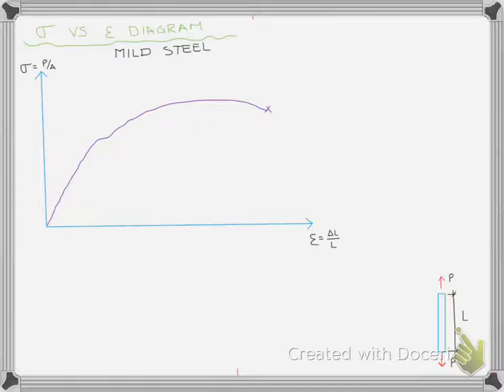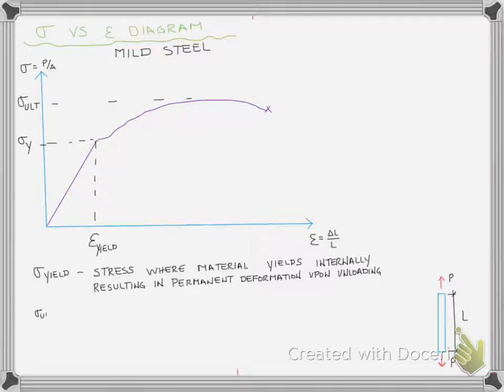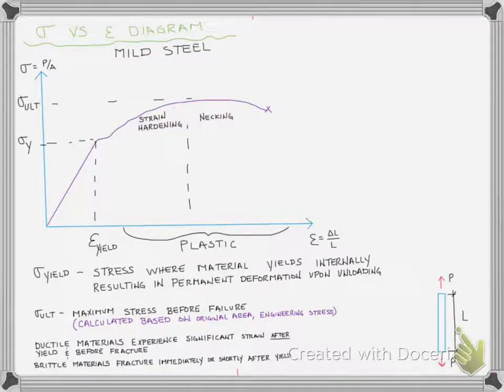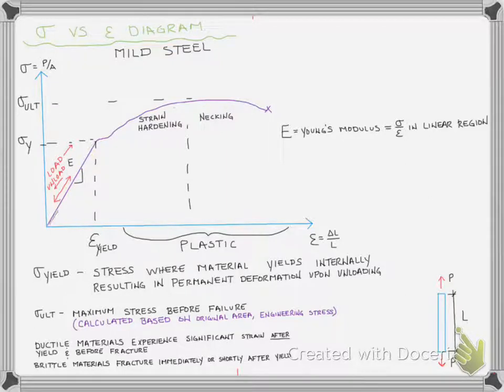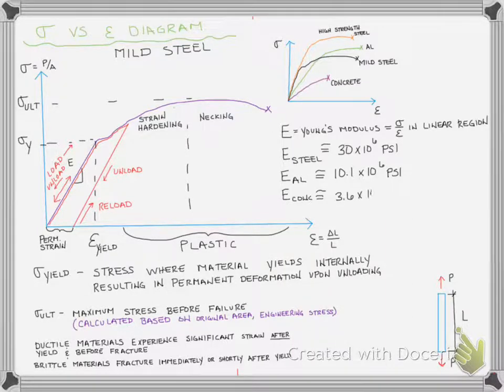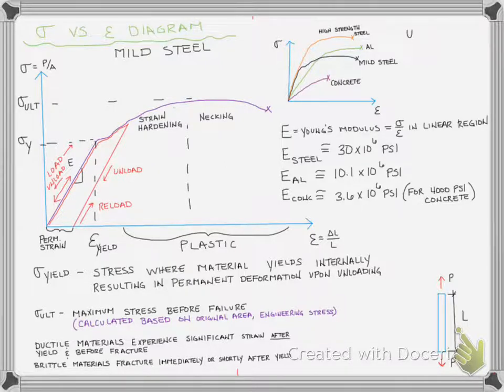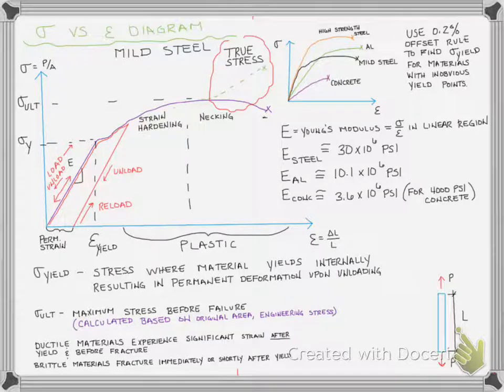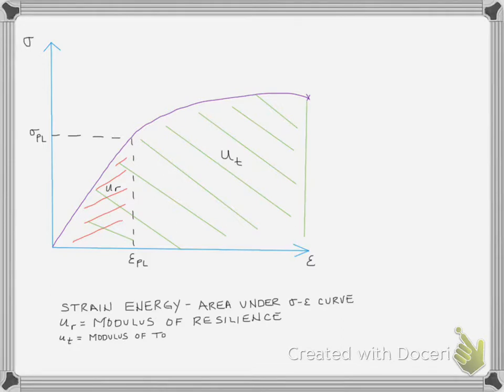Stress vs. Strain Review